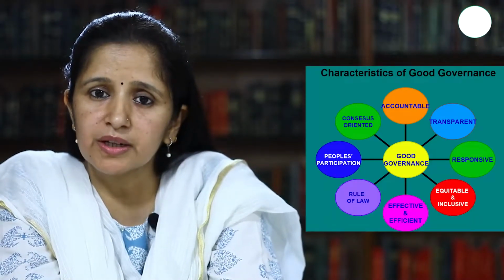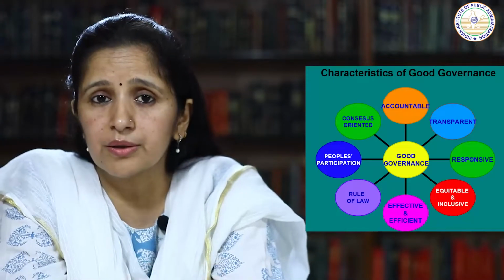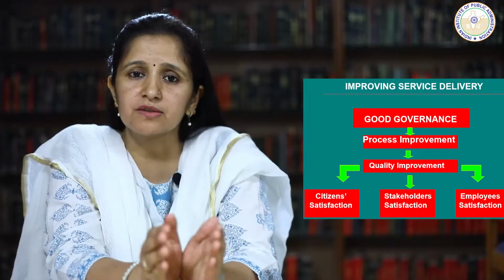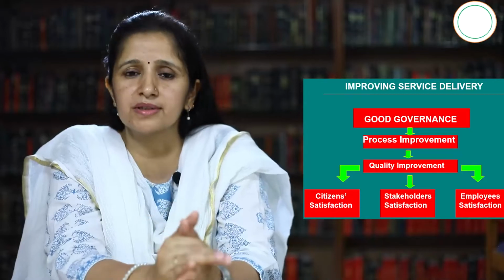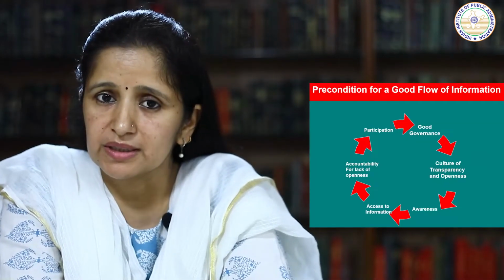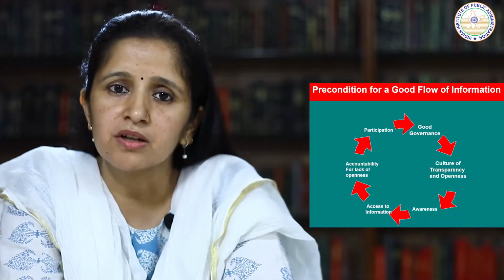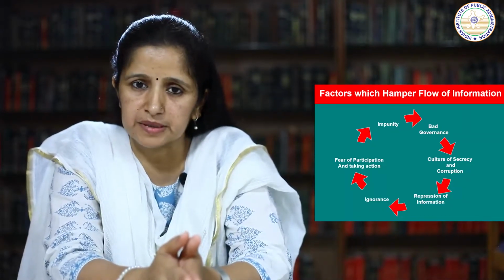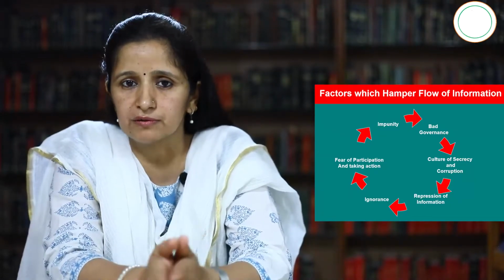Transparency and Accountability in Administration